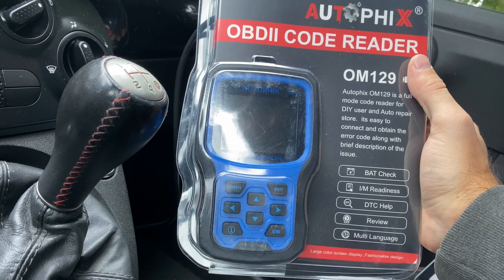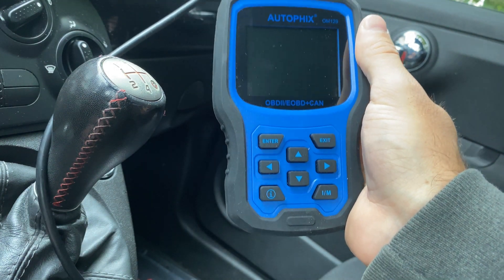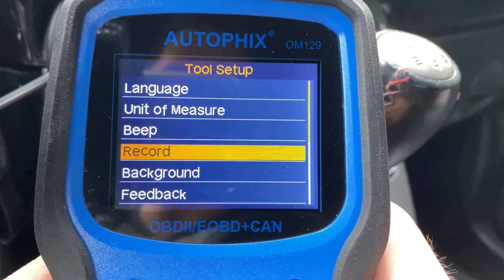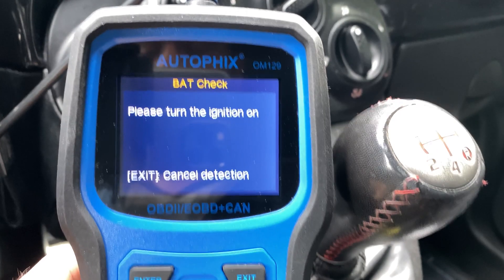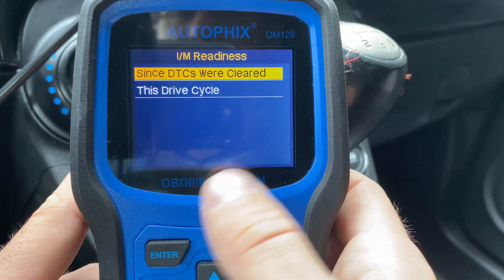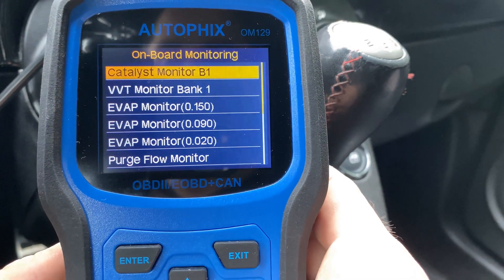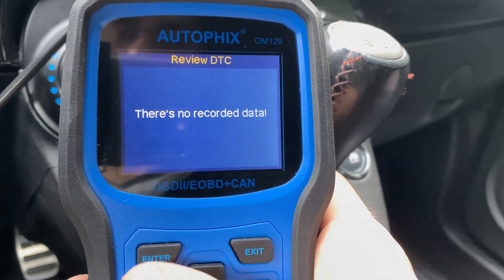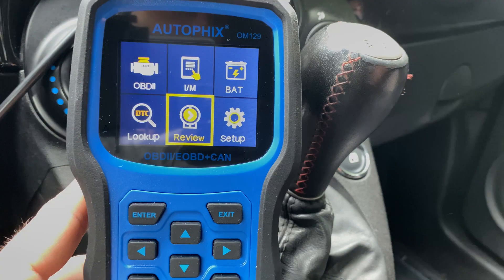Autophix OM129 Review - DIYer's OBD2 Scanner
Autophix OM129 (US), (UK), (CA)

Not every OBD2 scan tool is made the same, so today we are talking a look at the Autophix OM129 scanner. This is a very capable diagnostics tools that can be used on any car and is not model specific. It has a big color screen and clearly displays text without much guessing and does not use many abbreviations compared to other scanners. It's also very well made and feel solid in the hand. It also has an excellent graphing capability and can pull many PIDs.